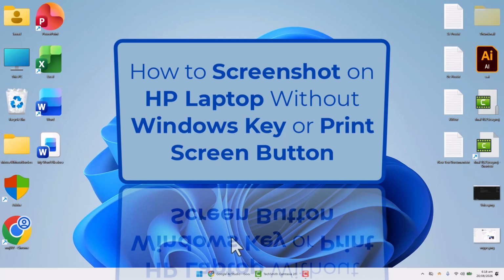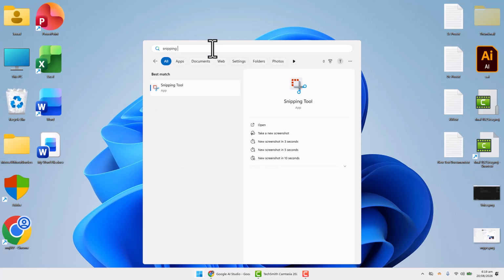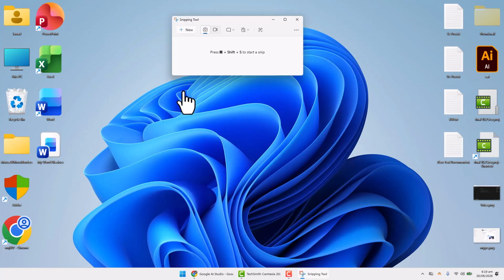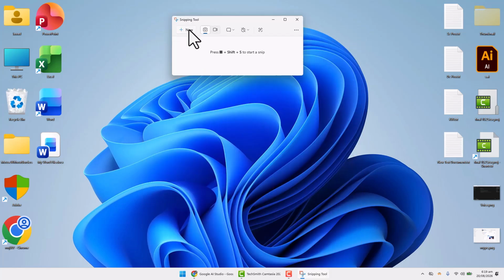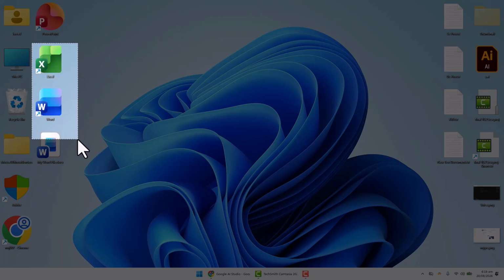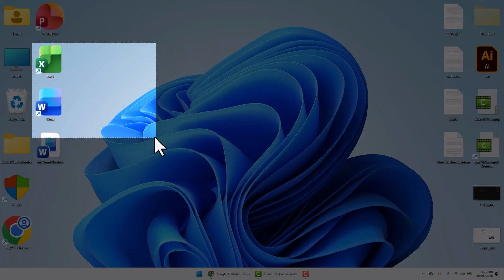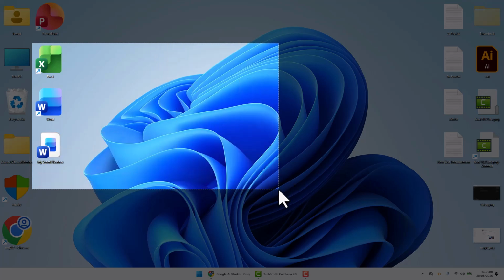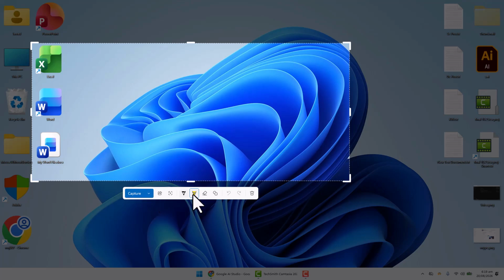How to Screenshot on HP Laptop Without Windows Key or Print Screen Button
Learn how to screenshot on HP laptop without Windows key or Print Screen button in just a few seconds. In this easy step-by-step tutorial, I’ll show you the simplest way to take a screenshot on an HP laptop or HP notebook using the built-in Snipping Tool in Windows. This method is especially helpful if your HP keyboard does not have a Print Screen key, the PrtSc button is missing, the Print Screen key is not working, or you simply want an easier way to capture your laptop screen.

You do not need any third-party screenshot software for this method. Windows includes the Snipping Tool, which lets you capture the entire screen, a specific window, or only a selected area. Microsoft officially supports Snipping Tool on Windows 10 and Windows 11, and you can open it directly by searching for “Snipping Tool” from the Start menu.

In this video, you’ll learn how to take a screenshot on an HP laptop without using the Windows key, how to screenshot without the Print Screen button, how to capture a selected area, how to capture a full screen, how to screenshot a specific window, and how to save your screenshot to your computer. Everything is explained step by step in a simple beginner-friendly way.

Watch the complete tutorial and follow each step on your HP laptop. By the end of the video, you’ll know exactly how to screenshot your screen even when the Windows key or Print Screen button is unavailable.

If this tutorial helped you, please like the video, subscribe to the channel for more easy Windows 11, Windows 10, HP laptop, PC tips, computer tutorials, keyboard shortcuts, and beginner-friendly how-to videos, and turn on notifications so you don't miss the next tutorial.